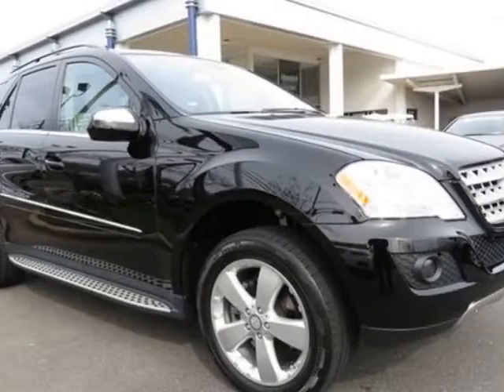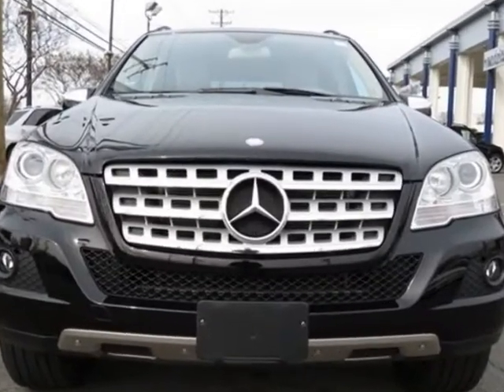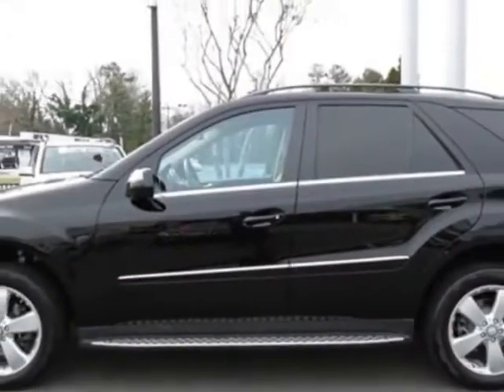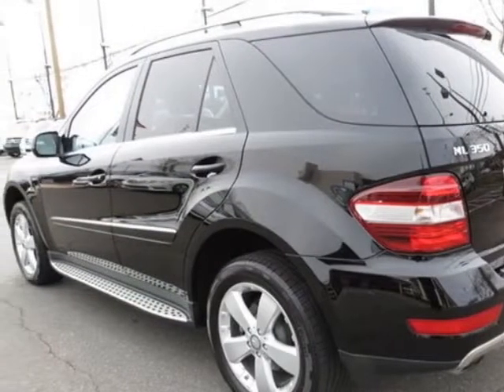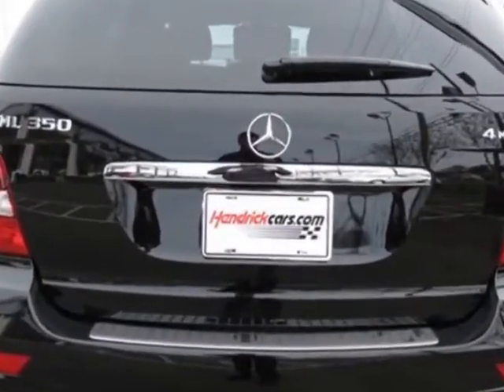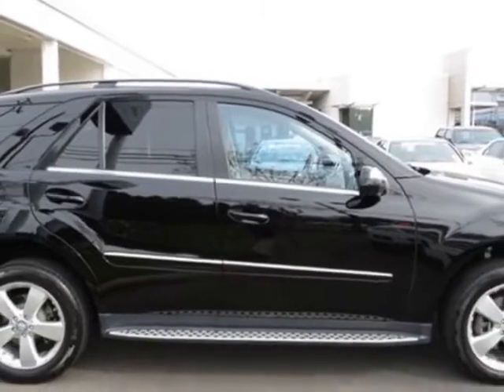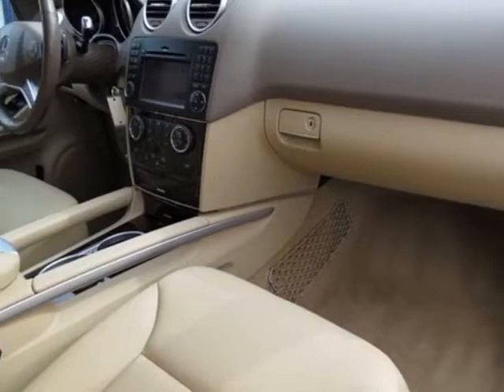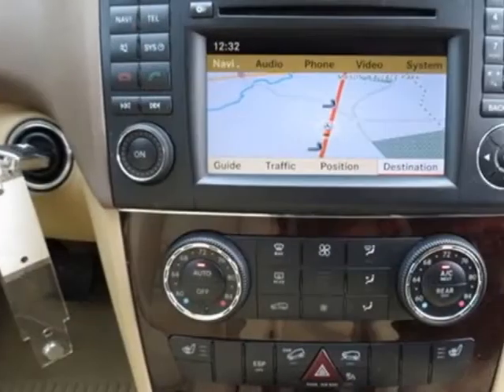2010 Mercedes-Benz M-Class 4MATIC 4dr ML350 SUV - Charlotte, NC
Hendrick Motors of Charlotte, Charlotte, NC - P01 Package w/ COMAND Navigation, 873 Heated Front Seats